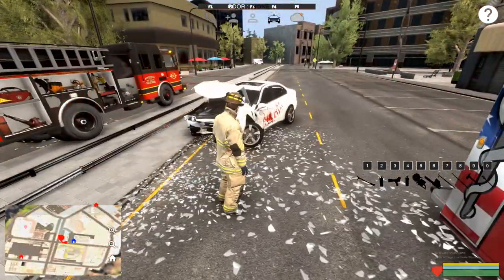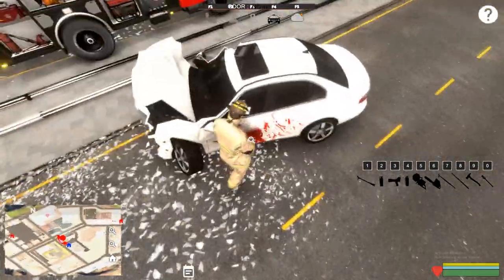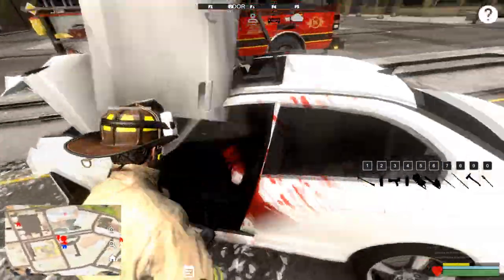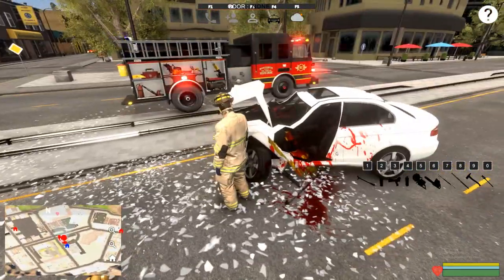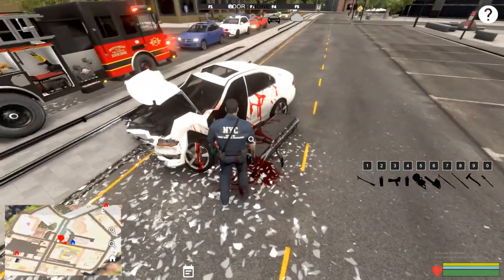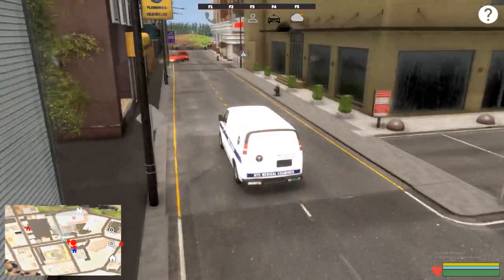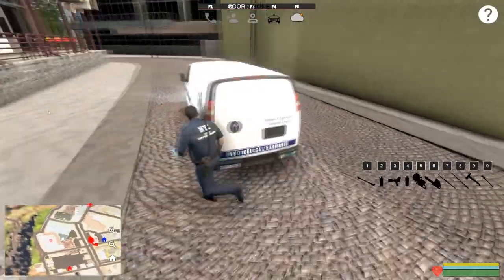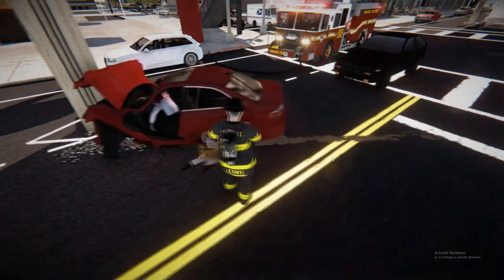EmergeNYC - Auto Extrications & Using the Coroner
This video goes over how to extricate victims from accidents and how to use the coroner role